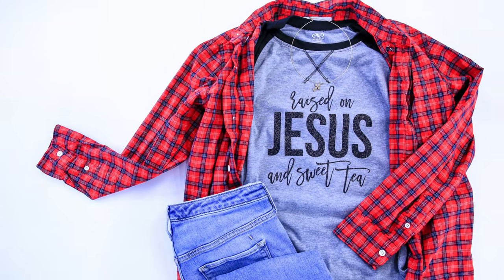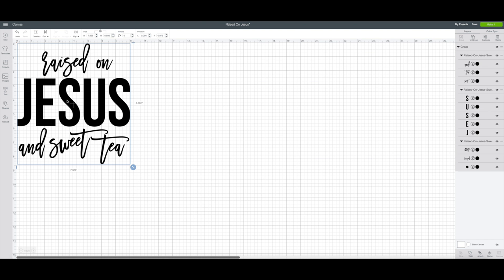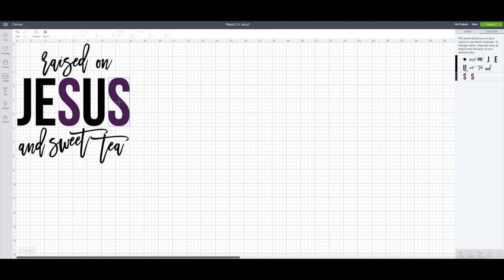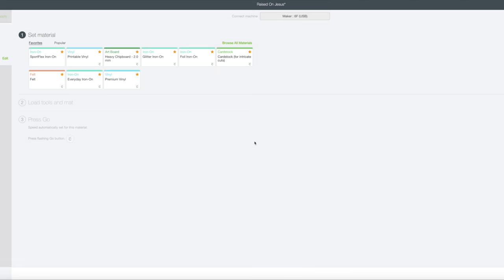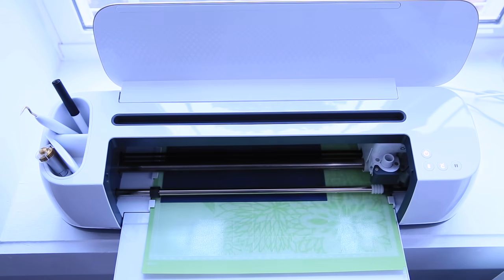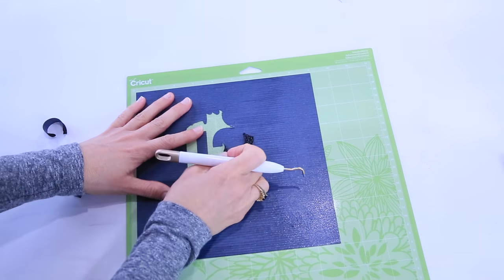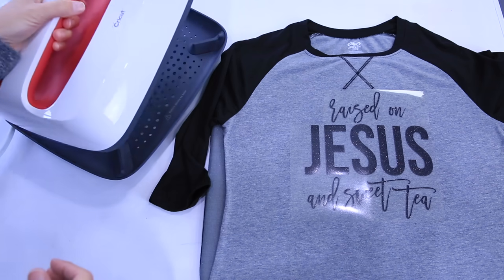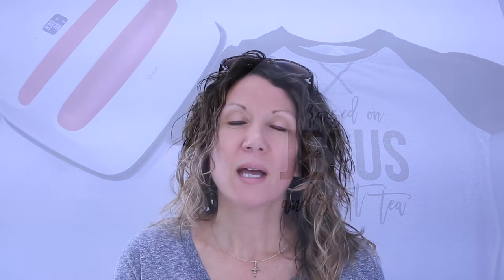How To Make A T Shirt With Cricut Maker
Let's make a iron-on t-shirt with the Cricut Maker using my "RAISED ON JESUS AND SWEET TEA" cut file! This is the perfect Cricut Maker project f✂or a beginner! I was personally raised on the sweetest of sweet tea in the heart of Alabama and I'd have it no other way! :) Truly, I think my grandmother might have put two full cups of sugar in every pitcher! 😂

CRAFT MACHINES:
⭐ Cricut Joy
⭐ Cricut Explore 3
⭐ Cricut Maker 3

CRAFT ROOM TOOLS:
⭐ Paper Trimmer
⭐ Fabric Tape Measure (several colors)
⭐ Standard Green Mat
⭐ Clear Spray Bottle For Alcohol Cleaner

They pay me for bringing you to them and I use it to keep the craft room stocked and the coffee pot working! Don’t worry. All content, ideas, photography and opinions are that of my own and I’d have it no other way!